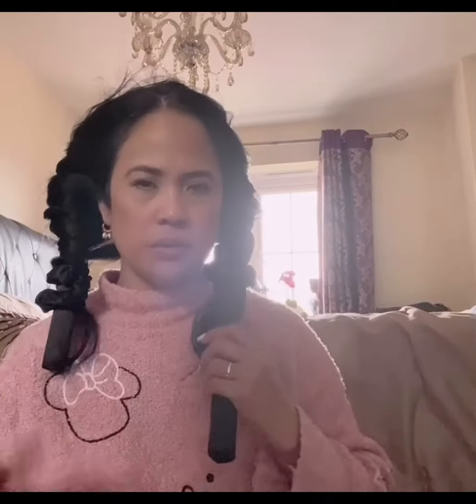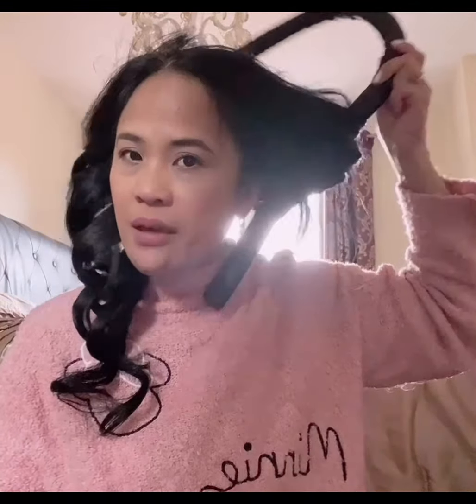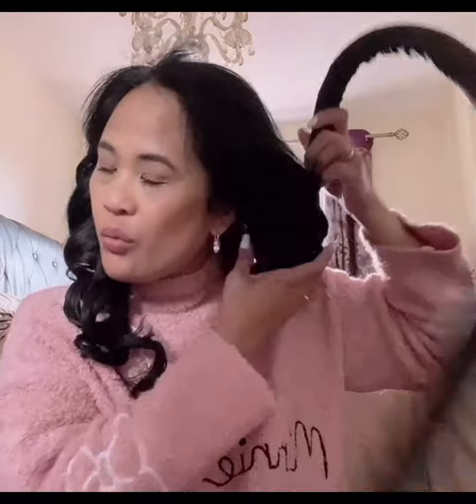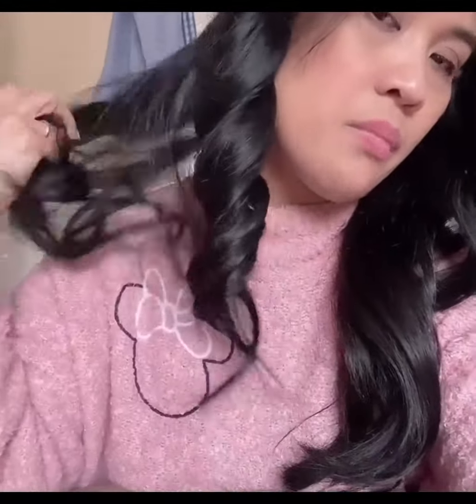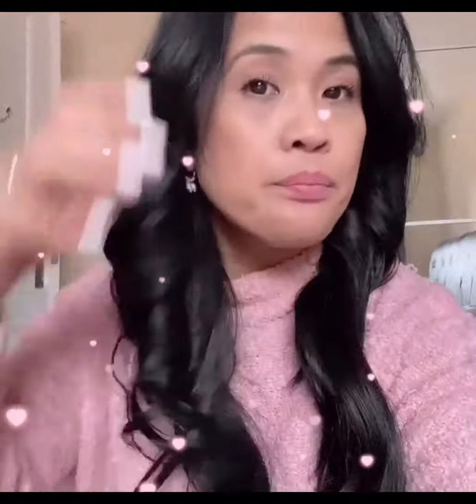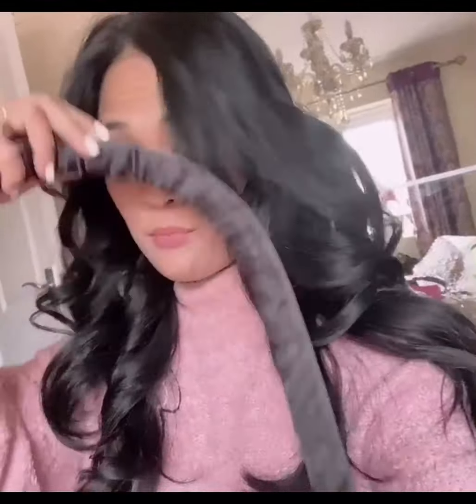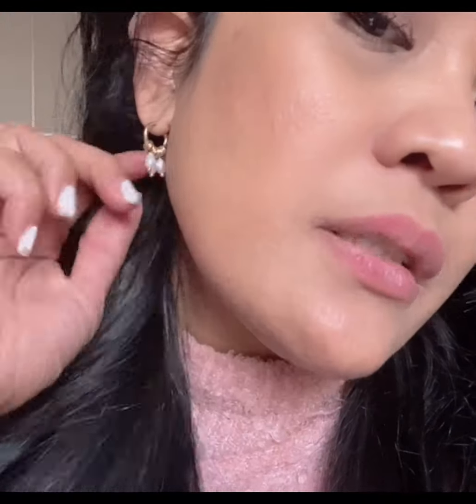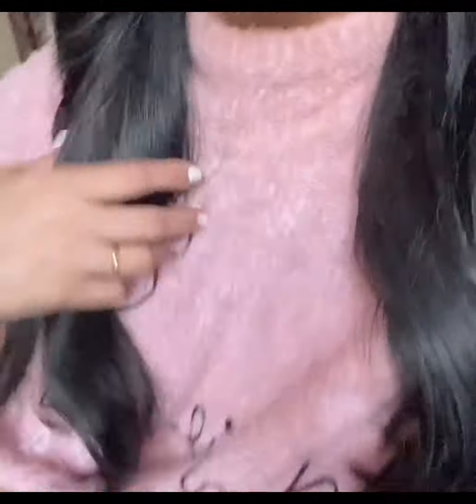Silk Ribbon Hair Curling Kit Heatless Curling Rod Headband No Heat & Earings from Primark Review😁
Features:
This curling iron reduces heat damage and avoids messy hair. The high-quality pearl cotton prevents hair damage and does not affect sleep during use.
How to design a gentle way of curling hair. Say goodbye to intermittent hair and say hello to healthy hair.
The crimp belt is made of pearl cotton, which is strong and durable and can be reused for a long time. Will make your hair look and feel great.
Hair clips that are long enough can be held tightly and are suitable for thick, thin, curly or straight hair. The rounded edges and smooth surface will not pull or damage your hair.
These fashionable hair clips can be used for various occasions, such as parties, ceremonies, birthdays, banquets and daily wear.